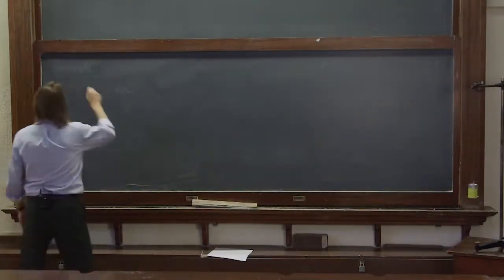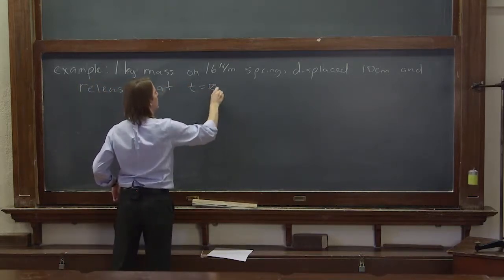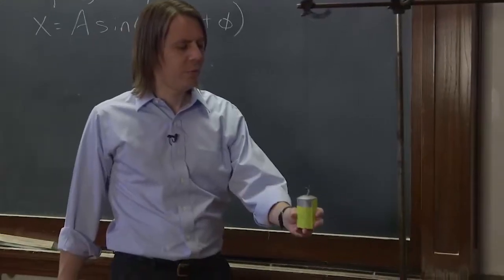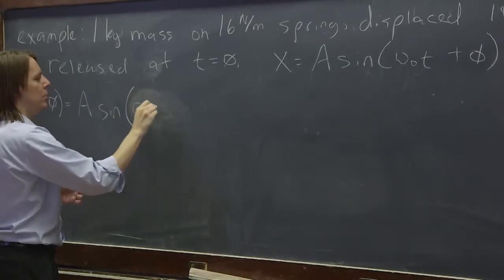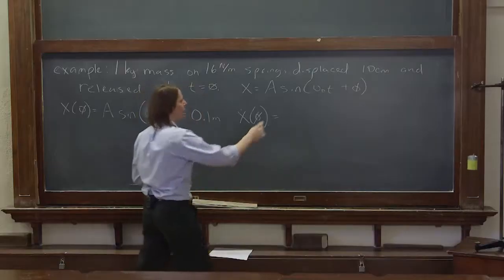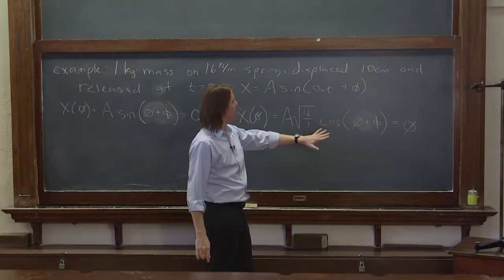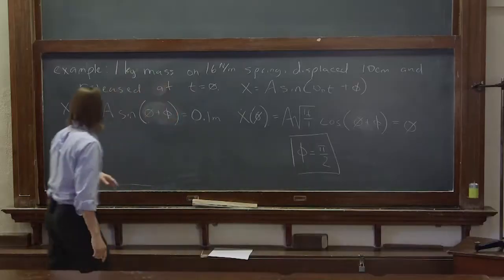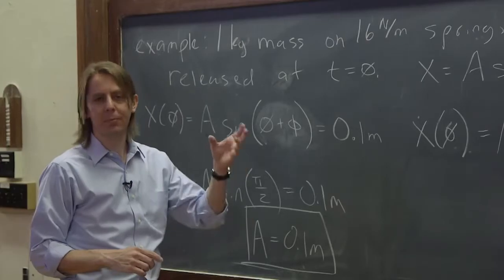PHYS 201 | SHM 5 - Initial Conditions Example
An example of how to use initial conditions to solve for the constants and get a complete solution.